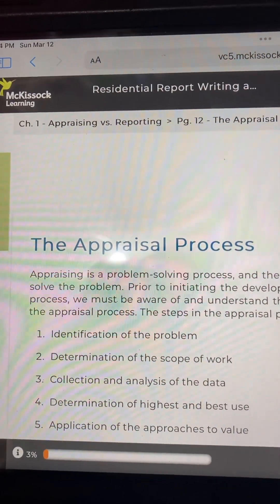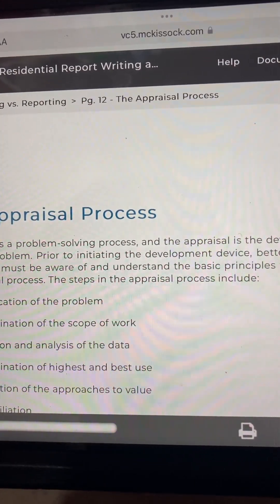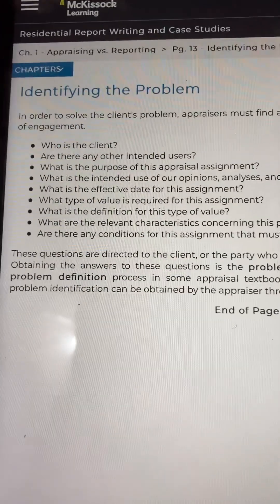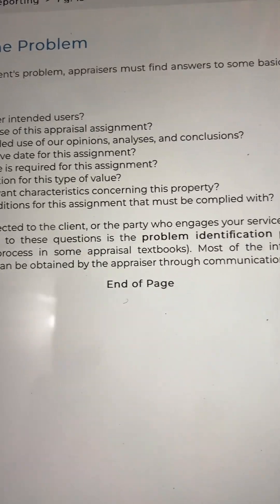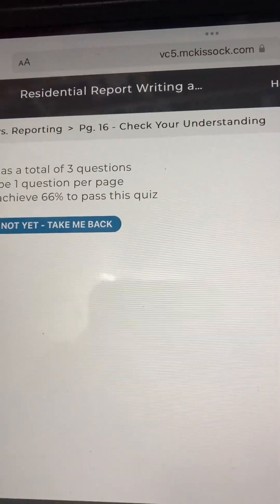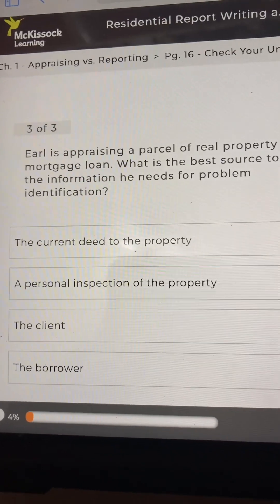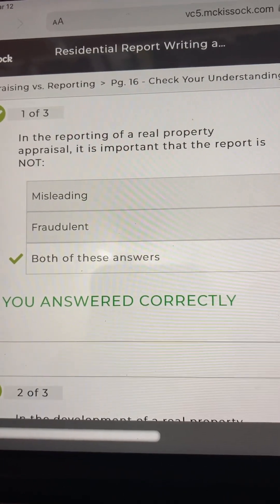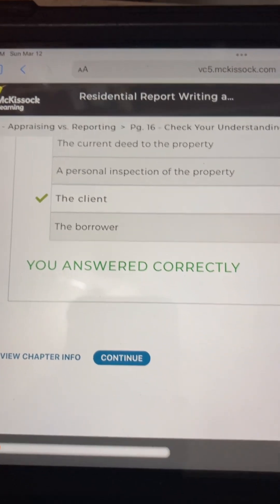Residential Appraisal Report Writing and Case Studies, Chapter 1, The Appraisal Process, Pages 12-16